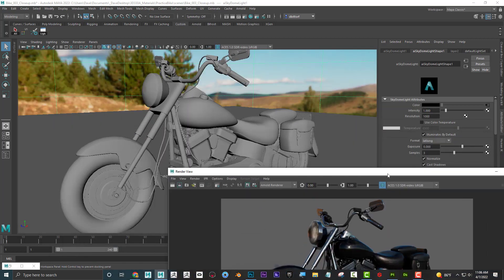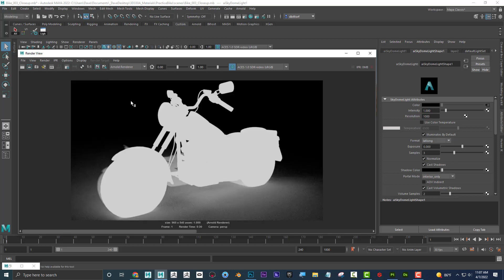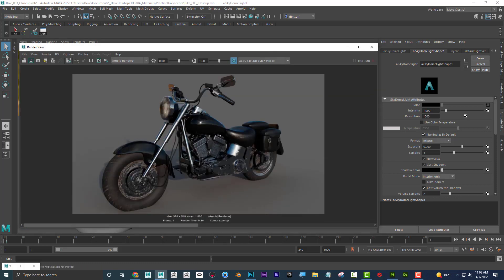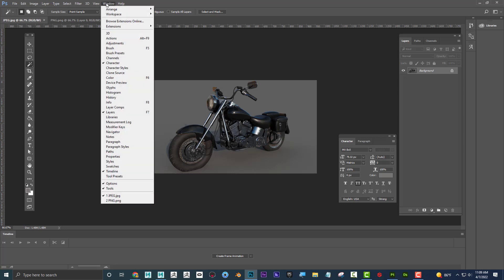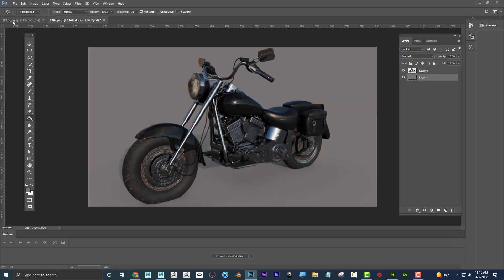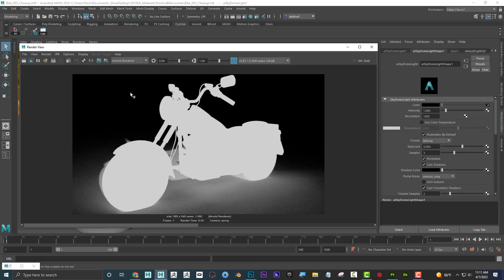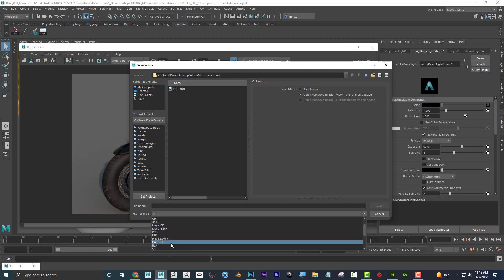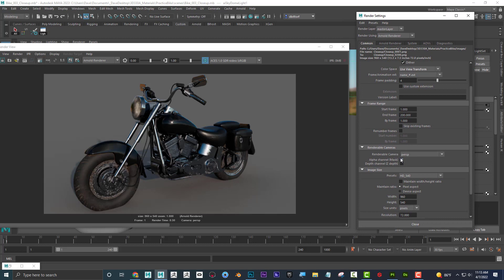What is an Alpha Channel? (Maya / Photoshop Example)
Learn about alpha channels in this informative tutorial for Maya and Photoshop users. Discover what an alpha channel is and how it can be used to create transparency and layer masking in your designs. Whether you're a professional artist or a beginner, this tutorial will help you understand the concept of alpha channels and how to use them effectively in your workflow.

TIMECODES:
0:00               Intro
0:31               Check if your Render has an Alpha Channel
1:20               Saving images JPG vs PNG
2:25               Check for Alpha in Photoshop
6:04               Formats that accept Alpha Channels
7:03               Proper Maya Render Setting